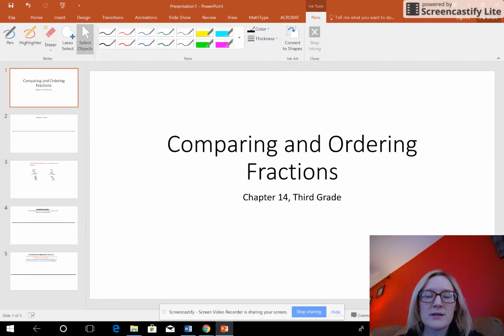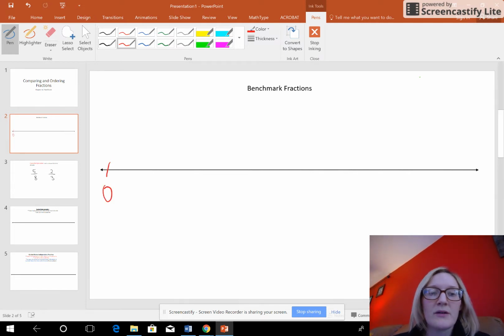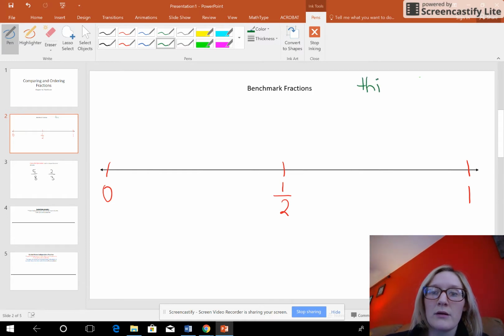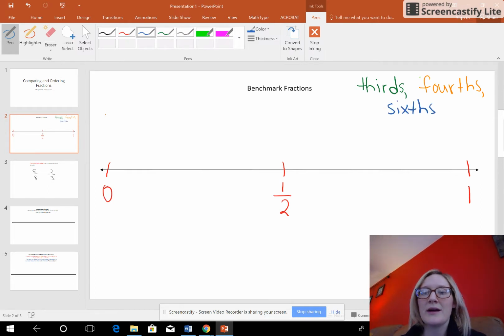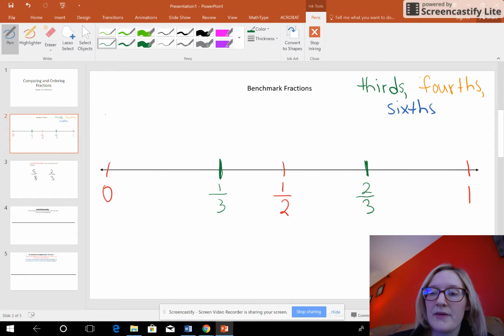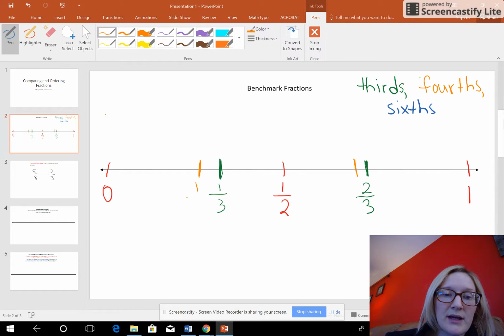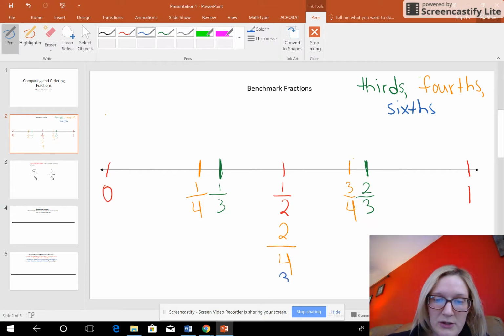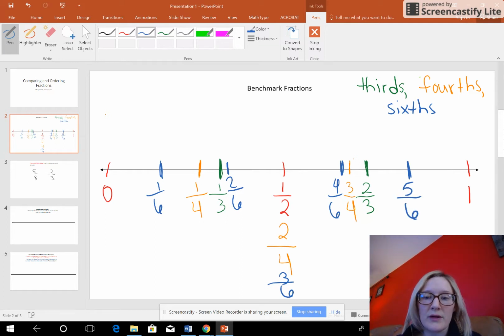Dec 30 2017 11 00 AM 1